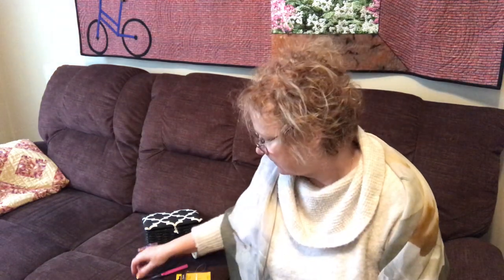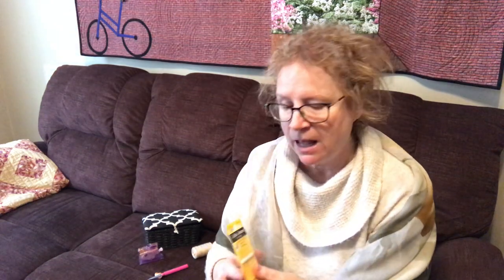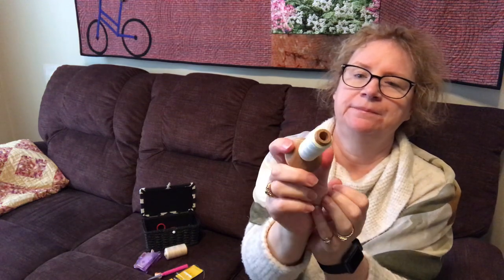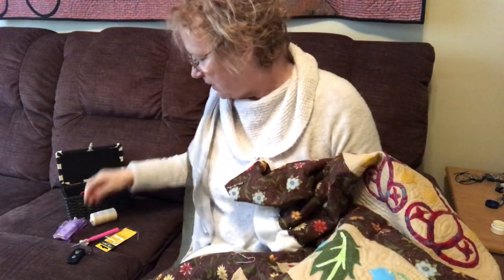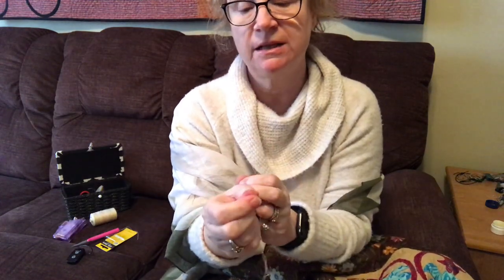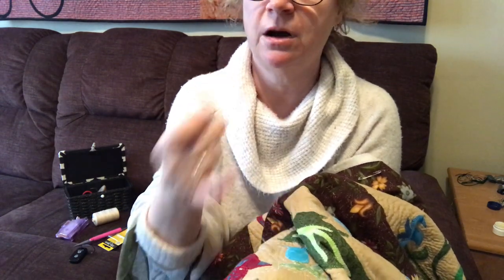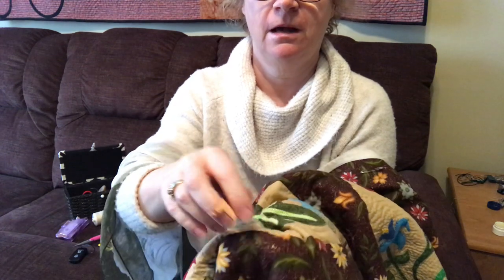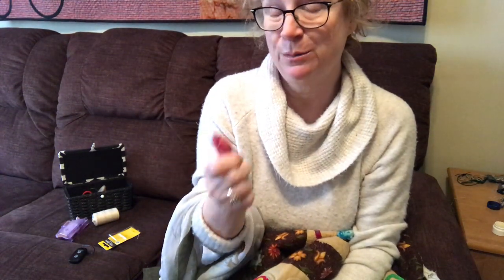Introduction to Hand Quilting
Are you curious about how to quilt by hand? Do you want to try hand quilting but you don't know where to start? This video shows you the basics of hand quilting.